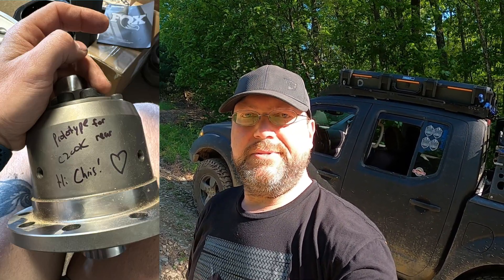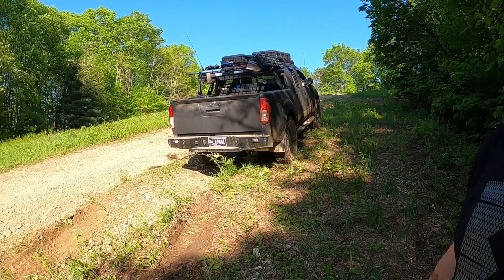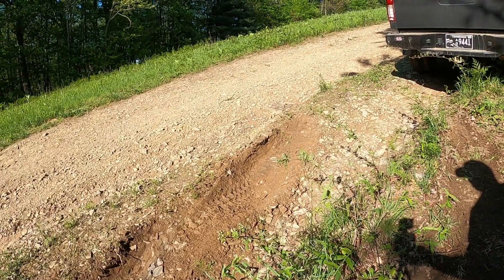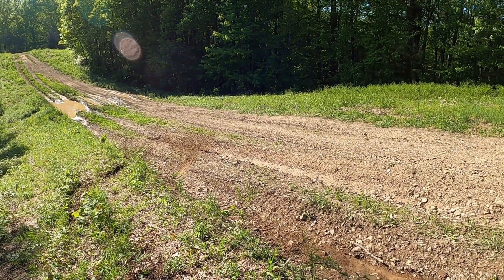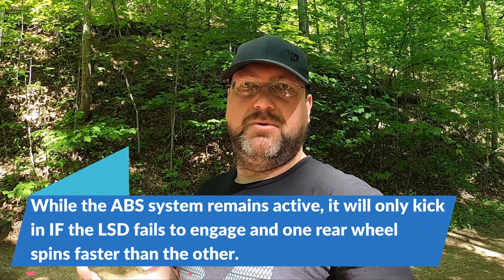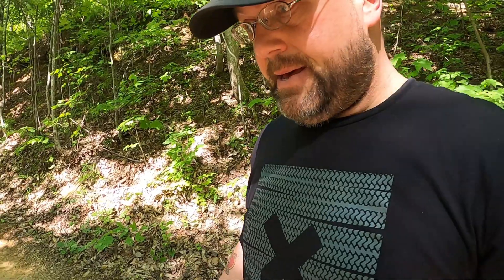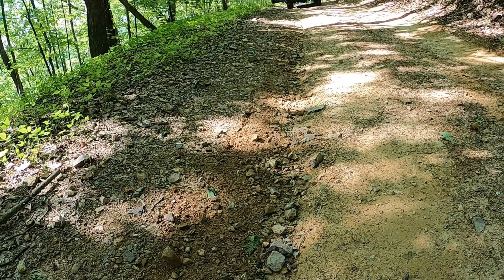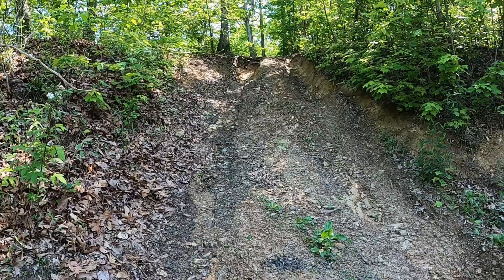Prototype Torsen-Style LSD for the Nissan c200k (Frontier, Pathfinder, Xterra)!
For anyone following the Nissan Frontier Facebook pages (specifically Nissan Frontier Mods and Nissan Frontier Club) or my Instagram, you know that All Dogs Off-Road has worked to obtain a torsen-style (torque sensing) limited slip differential for the c200k, which is otherwise an open diff.
After putting some on-road miles with this Prototype, it was time for some off-road testing!
This is NOT a video explaining how a torsen-style LSD works, there are some really great videos already doing that better than I ever could! This video is demonstrating functionality of this LSD in the c200k Nissan vehicles (Frontier, Pathfinder, and Xterra), specifically for off-road use!!